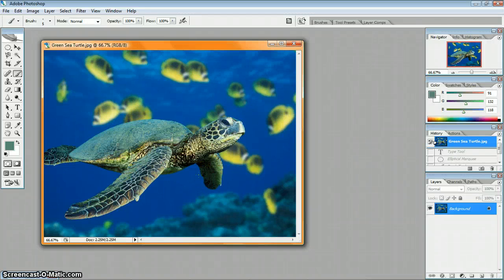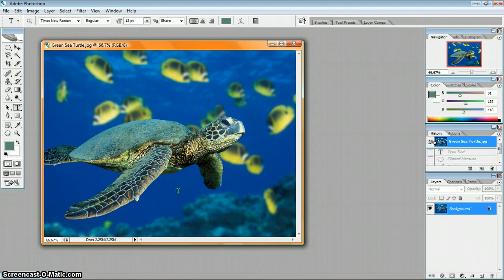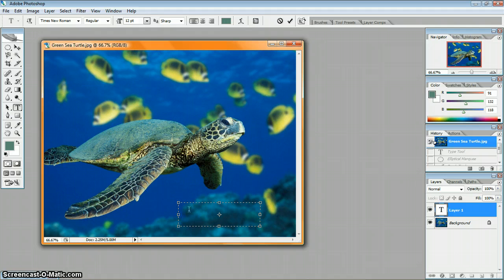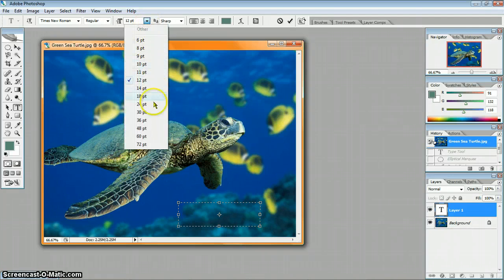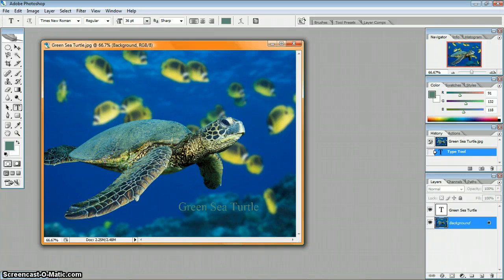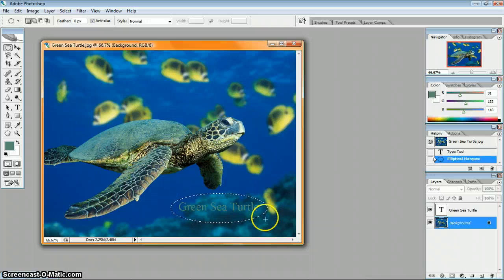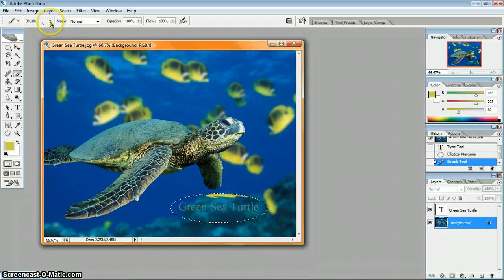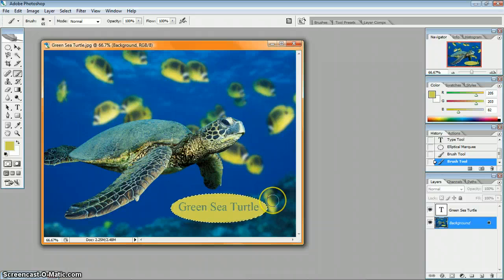Adobe Photoshop Demonstration, Part 3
Text and Color Editing